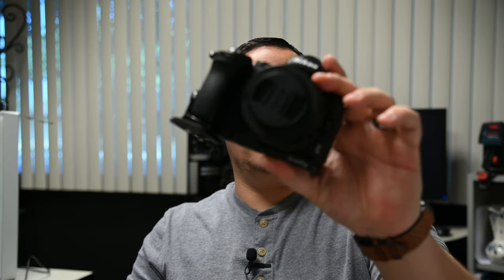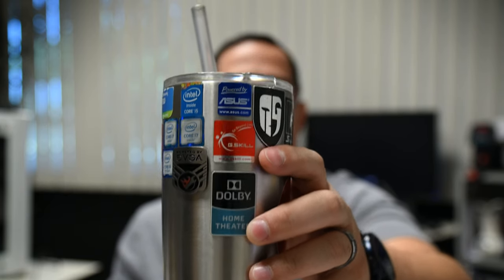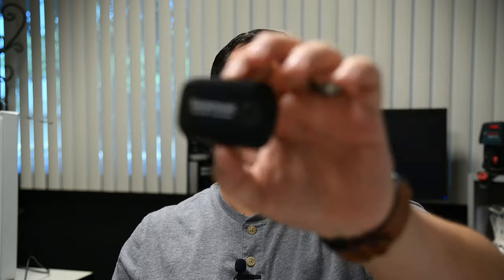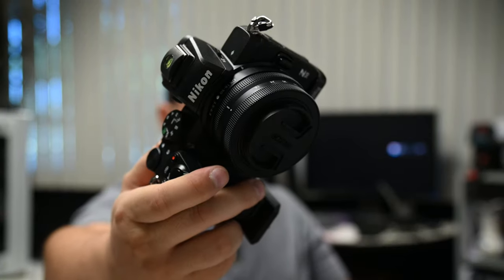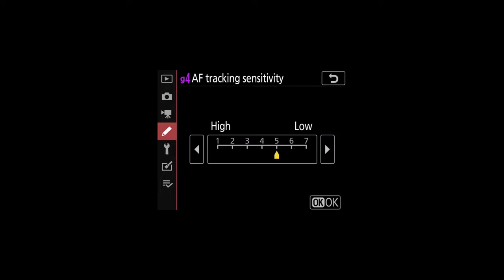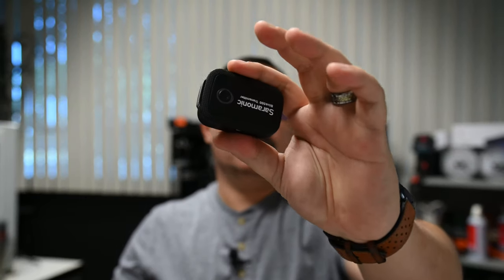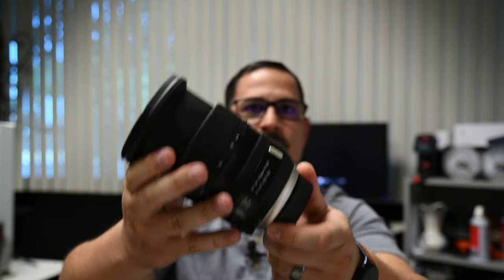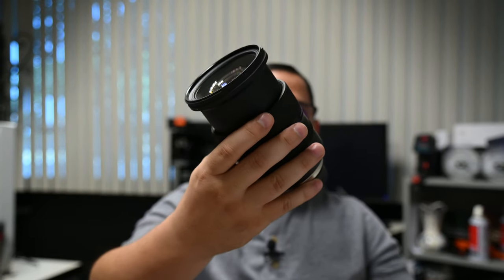Nikon D780 Video AF Settings and Testing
Setting up Auto focus for video has been a challenge based on my needs and wants but I think Im getting there! I'm working with 2 settings specifically, AF Speed and AF Sensitivity Tracking. Here are some initial tests for Vlogging and product show casing during the vlog.
In this vid you get a lot of me talking and testing AF as well as the settings I have messed with.

Gear I’ve used to make my videos

Cameras:
Nikon Z50
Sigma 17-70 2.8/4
Smallrig Vlog Plate

Nikon D780
Tamron 24-70
UURIG Mirror

Audio (In order of most used):
Rode WirelessGo (Out of stock EVERYWHERE!)
With PowerDeWise Lav
Saramonic Blink500 W/ Included Lavs
Voical air Pixel
With Purple Panda Lav